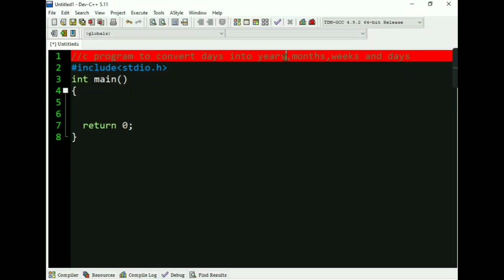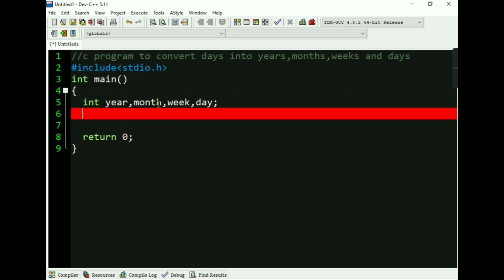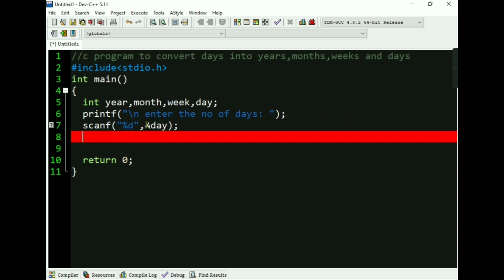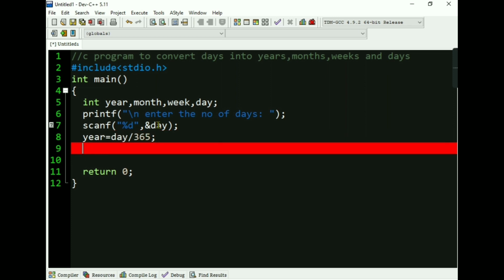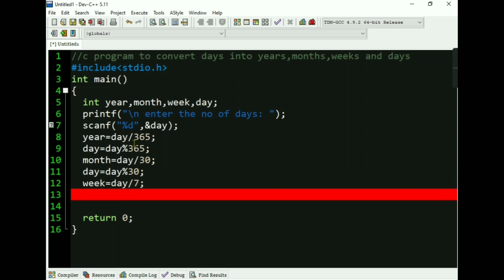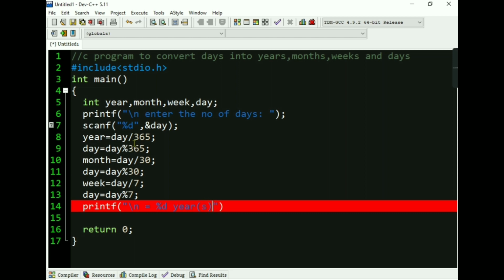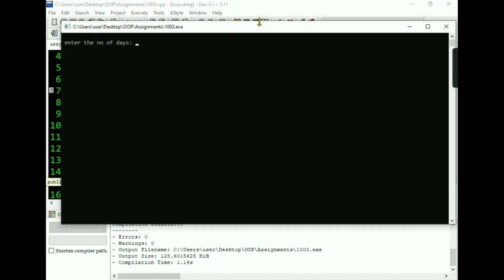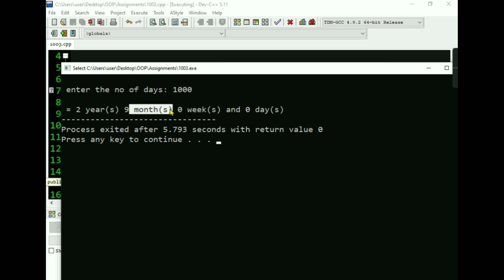Let's convert days into years, months , weeks and days | @rescue code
C program to input name and post of five employees and display in proper format using structure

@recsue code